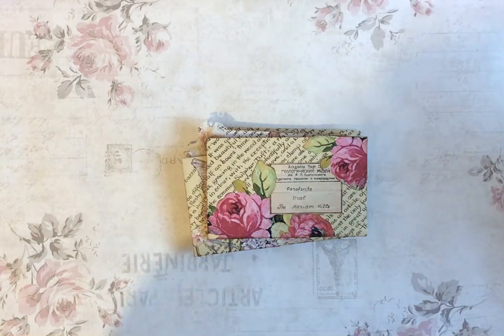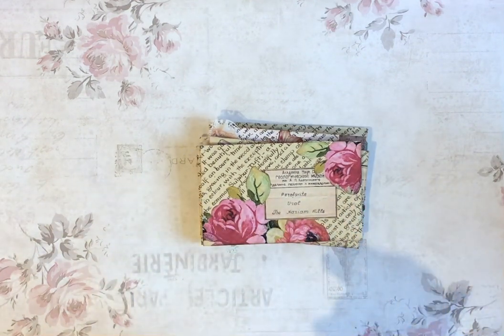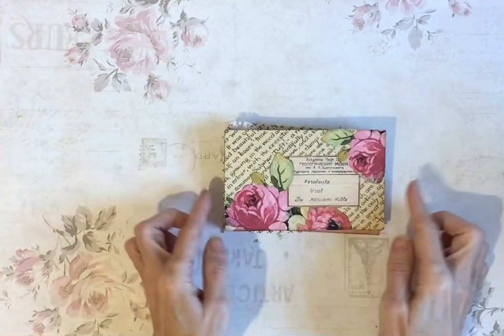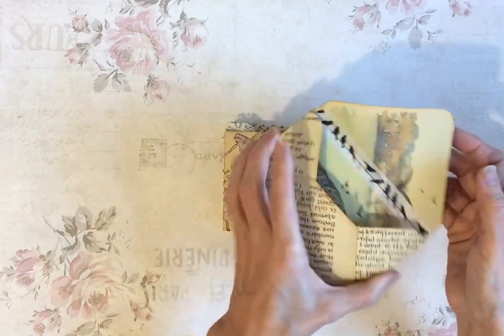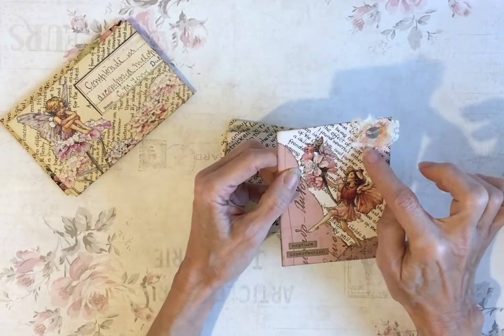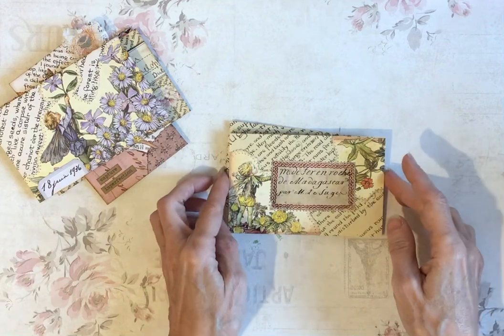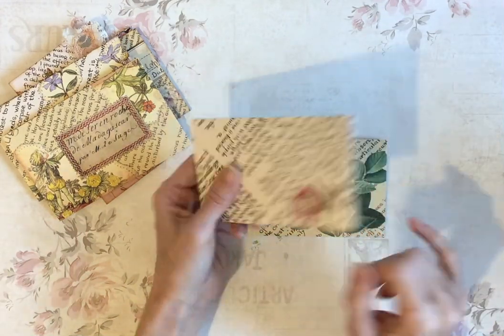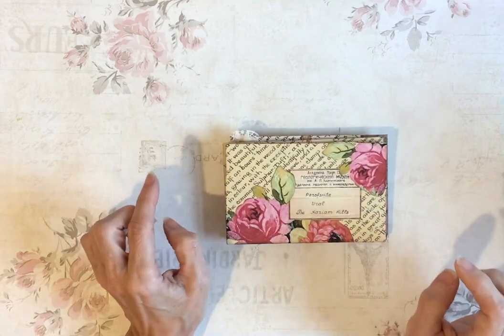Show and Tell 100dayproject Days 15-21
More envelopes